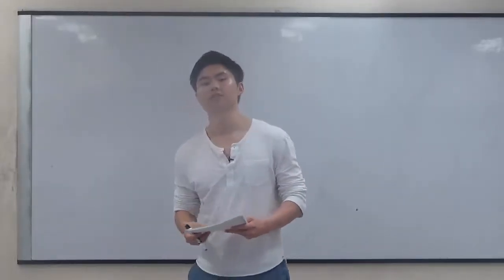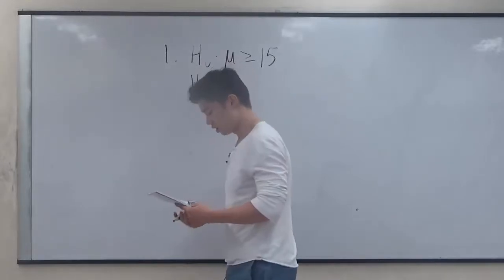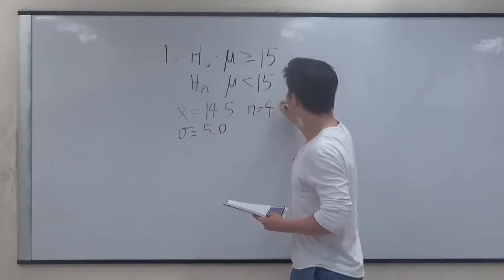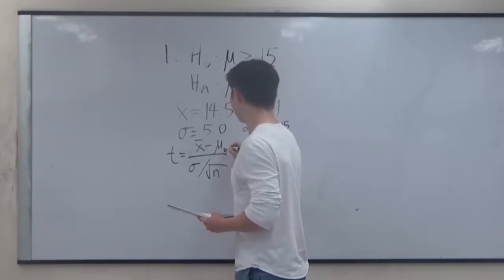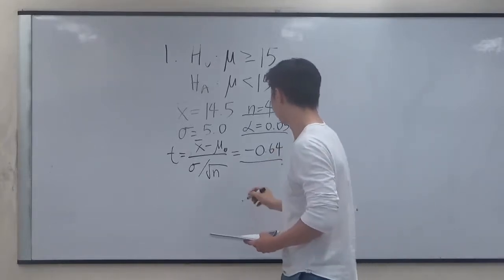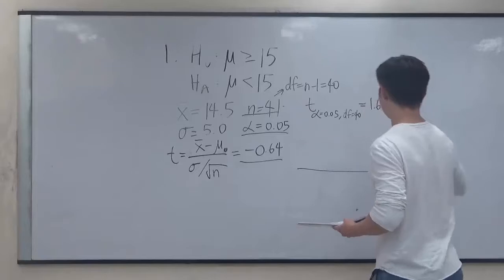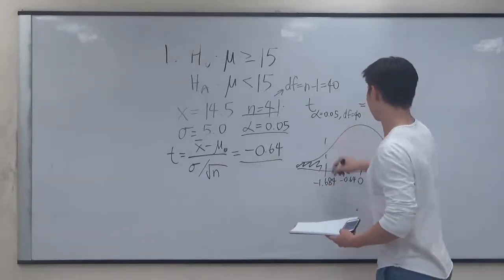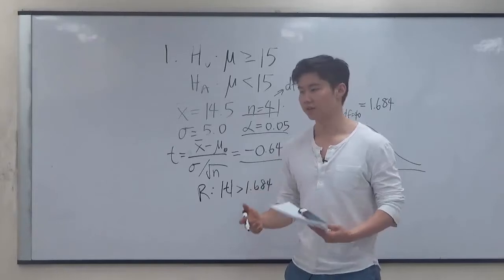Hypothesis Testing - One Sample t Test Example II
CNN reports that shoppers at an Apple store spend, on average, at least 15 minutes in the store. You, as an analyst performing independent research, track 41 different patrons and find that the mean time spent is 14.5 minutes with a sample standard deviation of 5.0 minutes. Is there sufficient evidence to support CNN’s claim at the α=0.05 significance level?